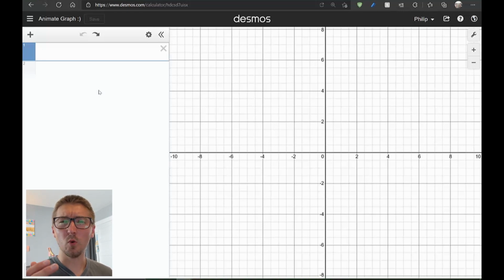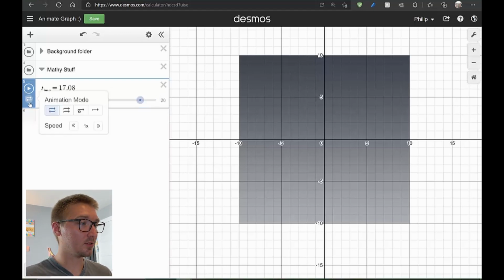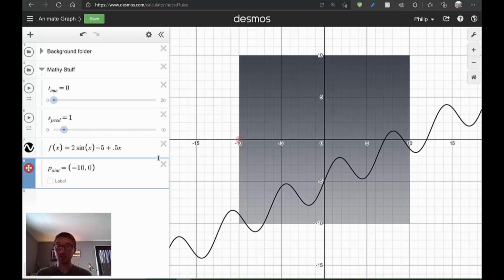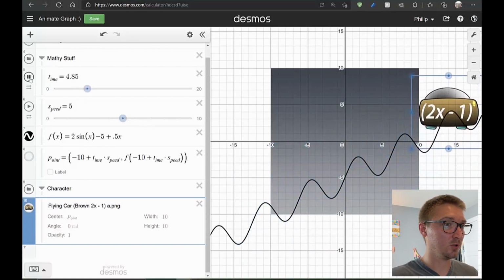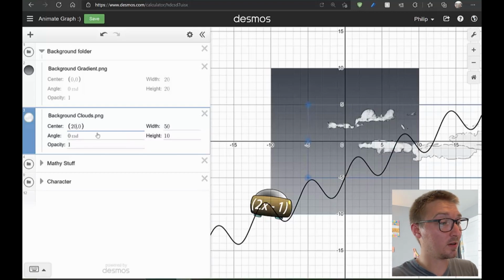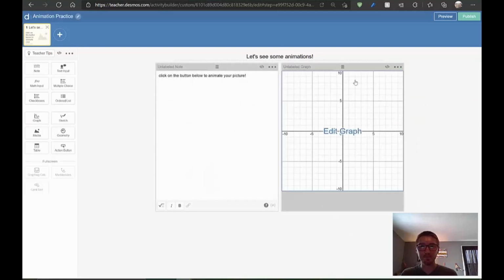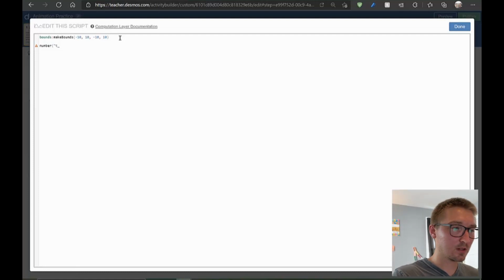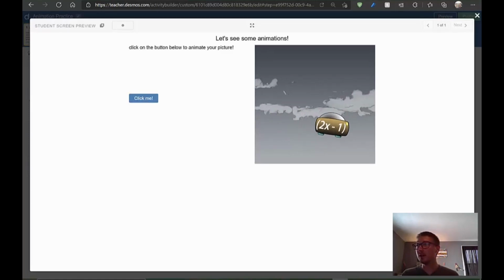How to Animate in Desmos Activity Builder! [Episode 1]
If you want to understand how to animate different objects or pictures using the Desmos Activity Builder and the Desmos Graphing Calculator, watch this video to hear some neat-o tips and tricks for getting started!

This is a BASIC tutorial for others who are getting started and might not know exactly how to hook up components in the Computational Layer or how to create variables and functions in your graph to control the picture like you would want them to interact :)

0:00 - Introduction and Project Set Up
1:01 - Things to think about before you start!
2:11 - Step #1 (Background)
3:48 - Step #2 (Mathy Stuff)
12:17 - Step #3 (Character)
16:41 - Step #4 (Extra Animations)
19:36 - Step #5 (Activity Builder Hook Ups)
27:57 - Step #6 (Preview!)
29:22 - Conclusion